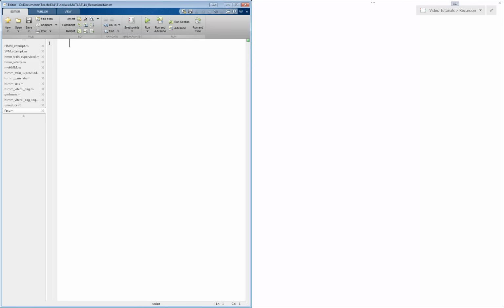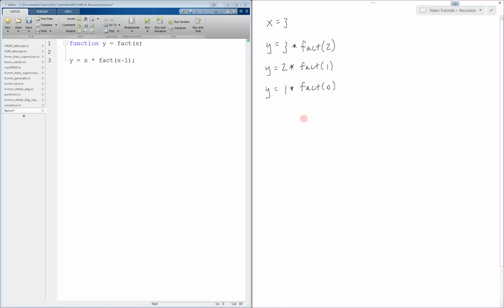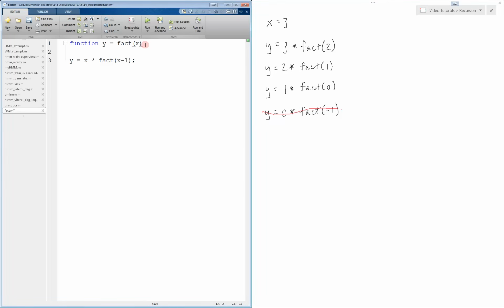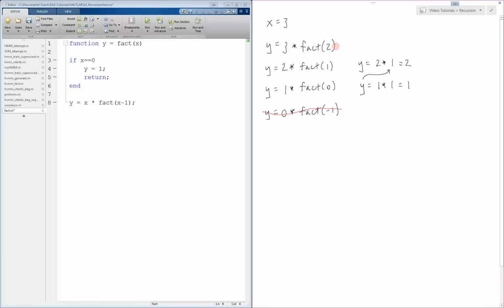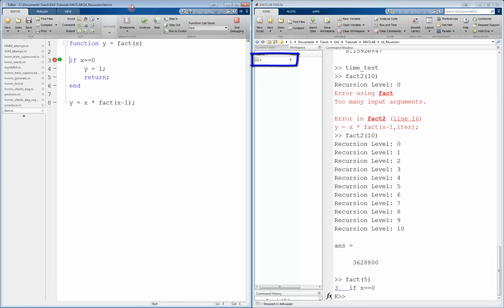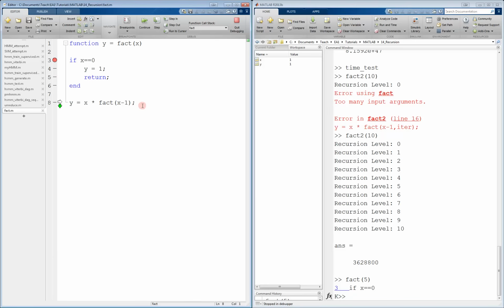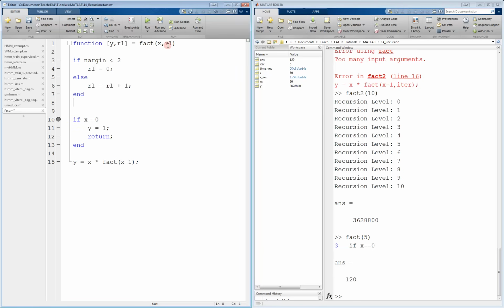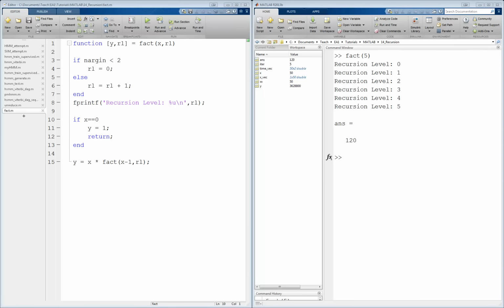MATLAB Recursion Tutorial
This is a tutorial on programming recursive algorithms in MATLAB.  Table of contents below.

00:00 - Introduction
00:31 - Recursive factorial
00:58 - Function declaration
01:11 - Recursive call
01:27 - Explanation of operation
02:43 - Termination condition
05:17 - Stepping through the function
07:02 - Displaying levels of recursion
09:21 - Conclusion